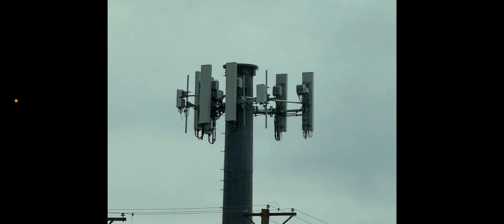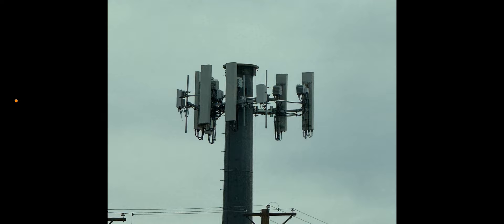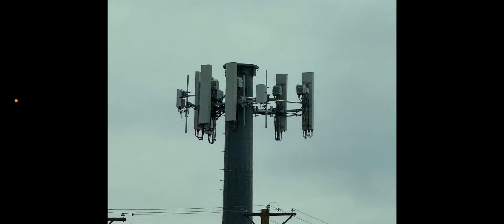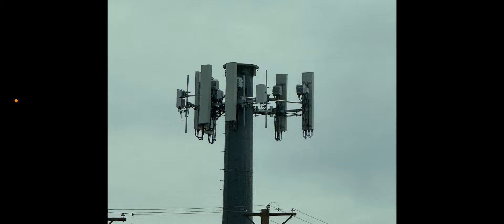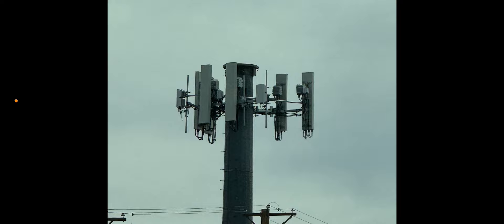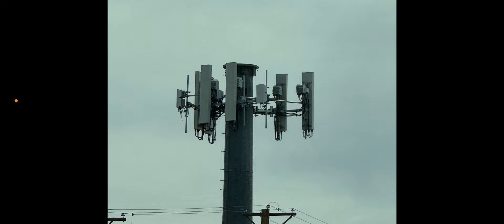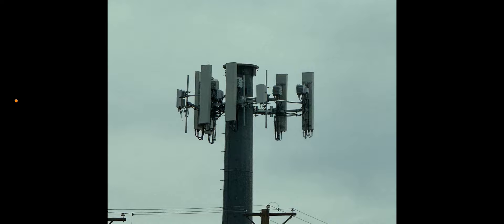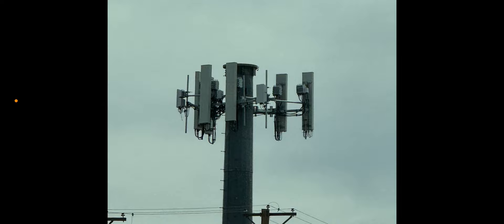Verizon Wireless | Network Update 💥 Verizon On The Move 💥‼️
Update